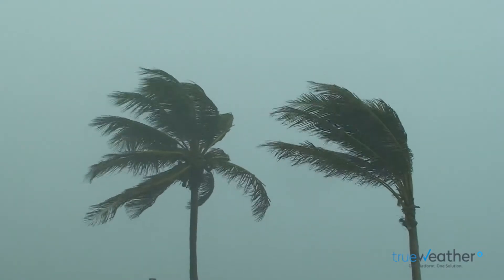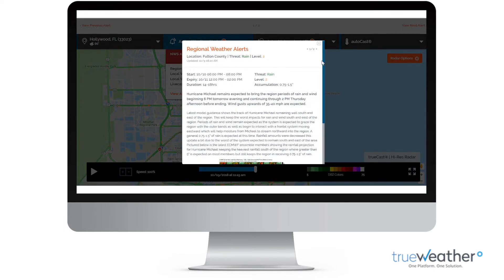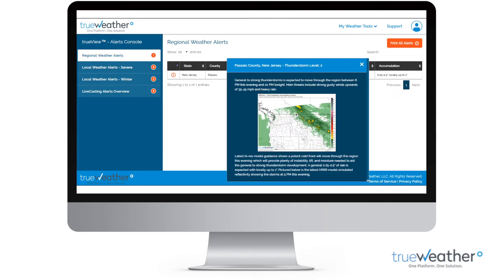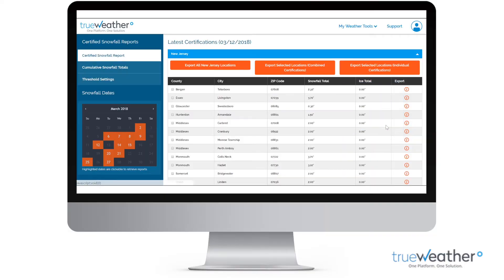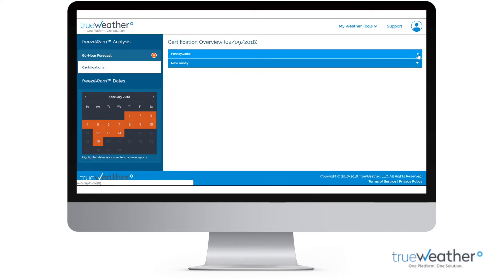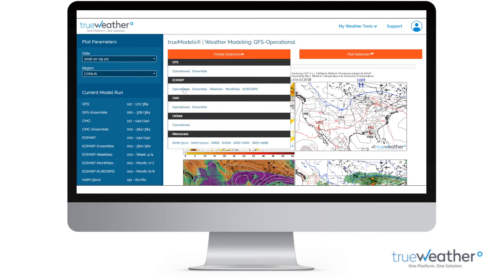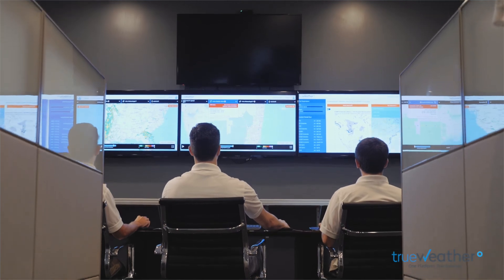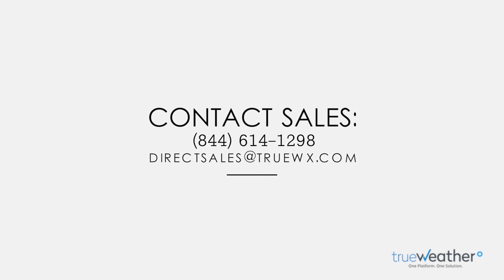Discover trueWeather - One Platform. One Solution.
Take a tour of trueWeather's unique technology platform, The PRO-Dashboard. The PRO-Dashboard system combines technology with experienced degreed meteorologists, delivering the greatest user experience possible.